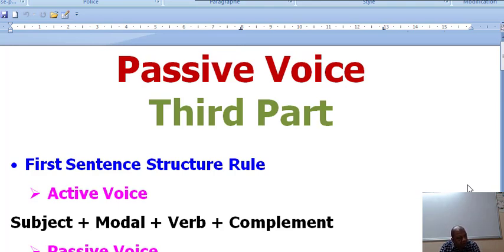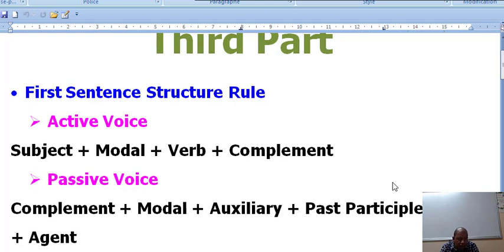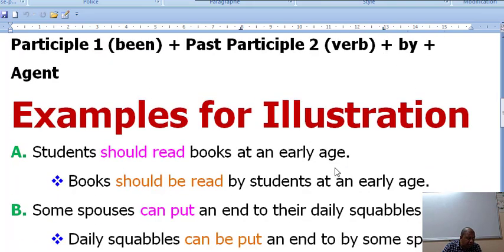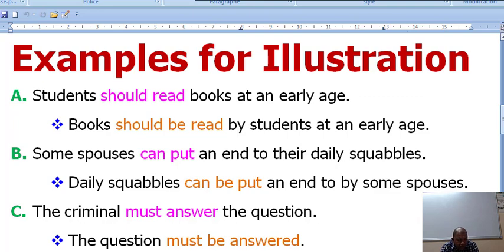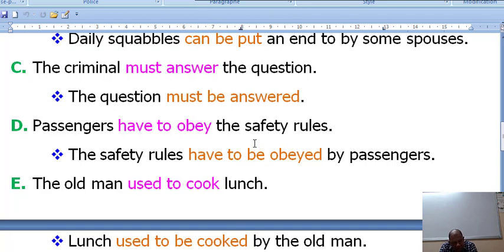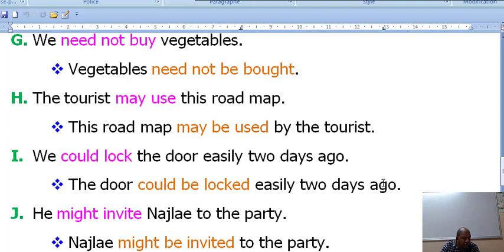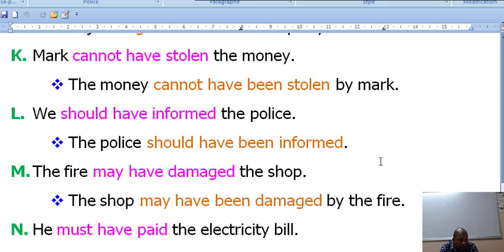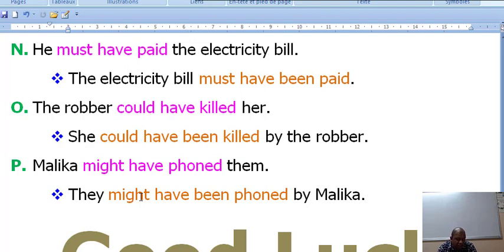Passive Voice Third Part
From a grammar perspective, Passive Voice Rules are of crucial importance. We use the passive voice to change the focus of the sentence. We often use the passive when we prefer not to mention whom or what does the action. For example, “it is not known” and “it is admitted”. In this case, we can start a sentence with the most important or most logical information. Specifically, passive voice rules with Modals are also very important in relation to English structure. For this reason, two basic patterns are available when we use for passive modals. First, we have “modal” + “be” + “past participle”, such as “can be seen”, “may be killed”, and “must be eaten”. Second, the other pattern is a little longer: “modal” + “have been” + “past participle”, such as “could have been done”, “may have been done”, and “should have been done”.